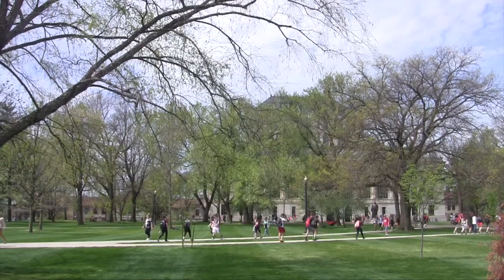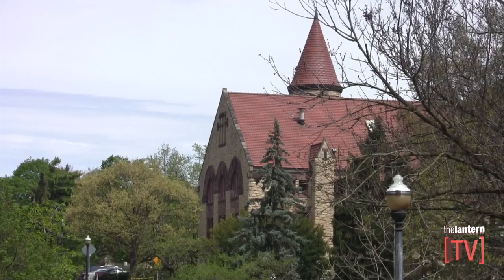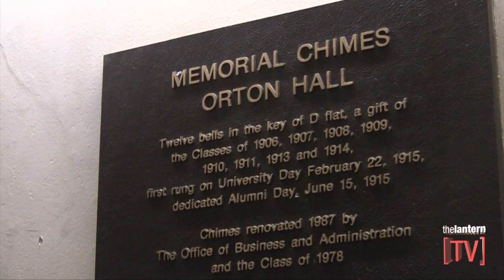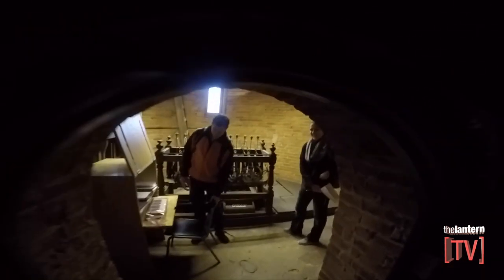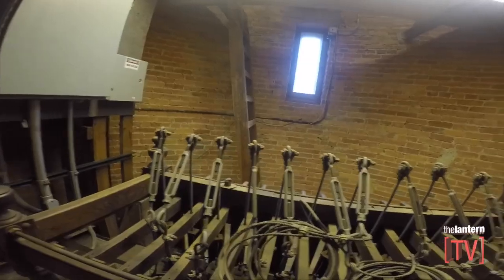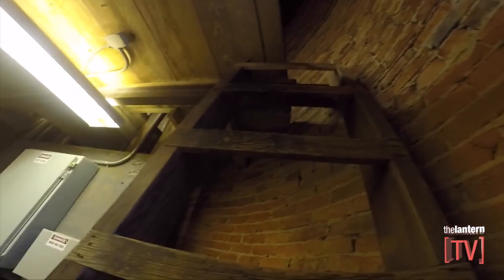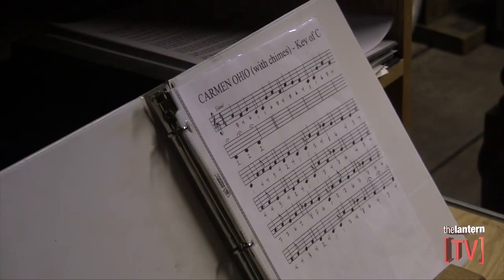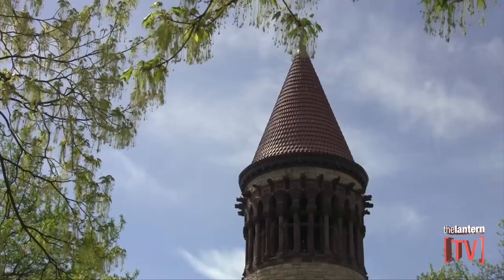Behind the Scenes of the OSU - Orton Hall Bell Tower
Welcome to The Lantern TV. We are located in the Ohio State University Journalism building, along with our media partner, The Lantern. We strive to be your leader in Ohio State news, sports, weather, and entertainment coverage